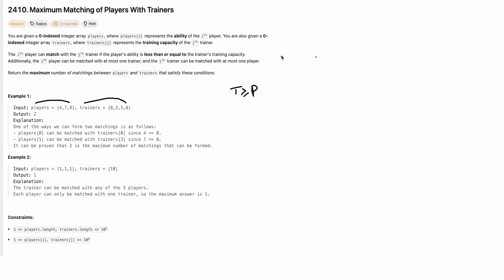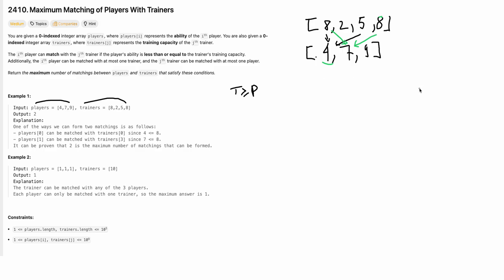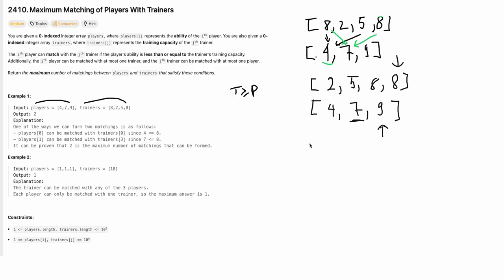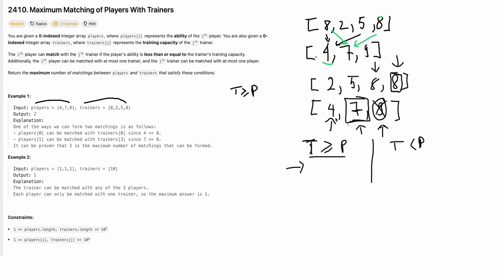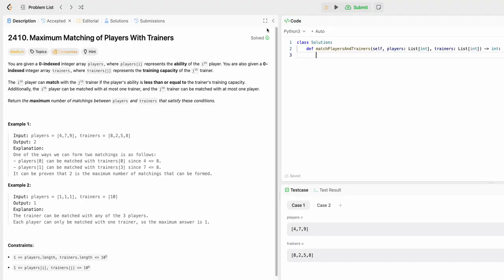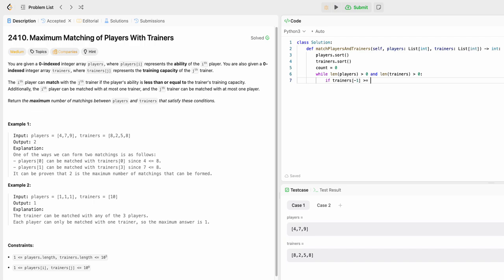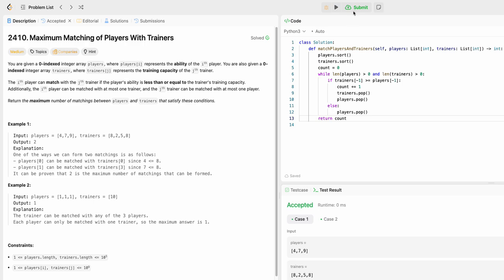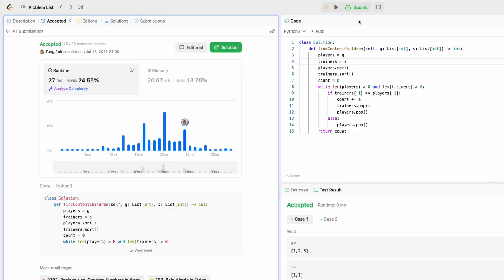LeetCode 2410. Maximum Matching of Players With Trainers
🎯 LeetCode 2410 – Maximum Matching of Players With Trainers | Easy Greedy Algorithm Explained

Looking for an easy and intuitive LeetCode problem to start your journey into greedy algorithms? This video breaks down LeetCode Problem 2410, where we match players and trainers based on abilities and capacities.

👶 Perfect for beginners, this problem teaches you:

How to use sorting

How to apply the two-pointer technique

How to approach real-world matching logic

We’ll walk you through the problem description, step-by-step solution, and provide code in Python that you can easily follow and understand. Whether you're preparing for coding interviews or just building your algorithmic thinking, this is a must-watch!